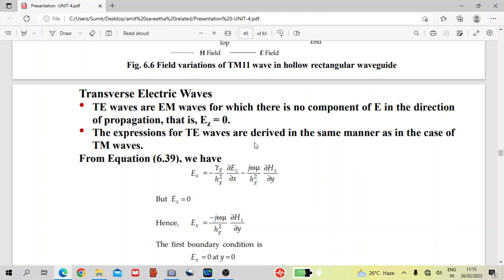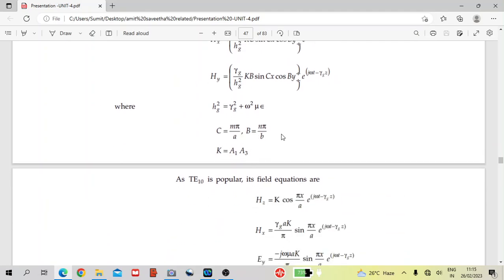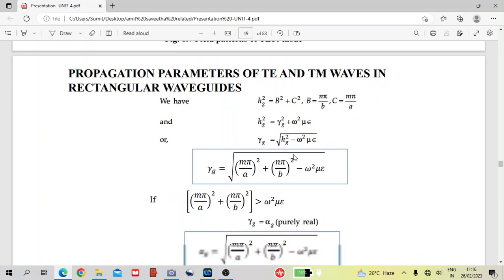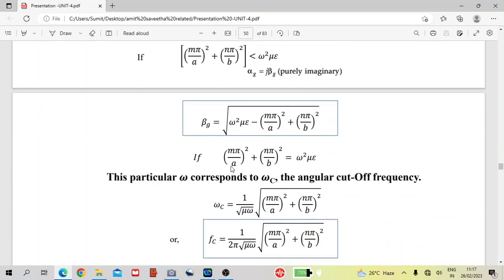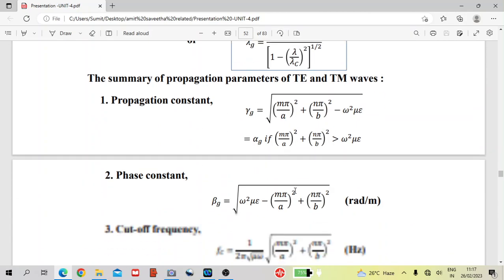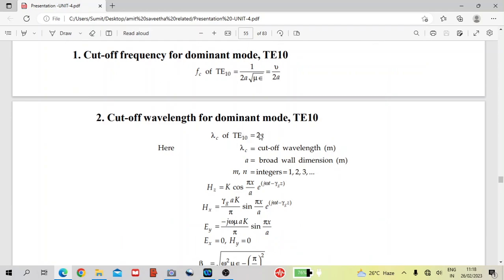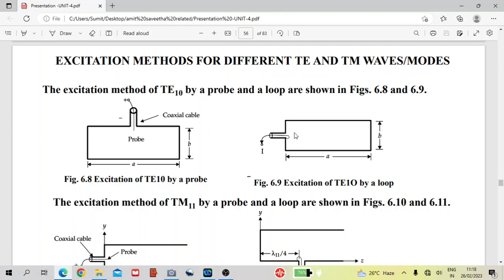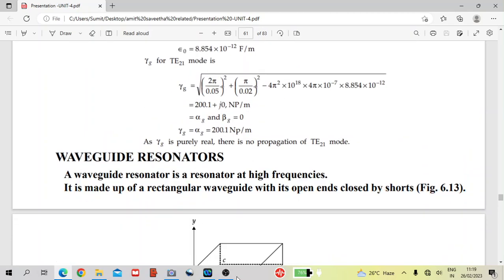TE waves of rectangular waveguide